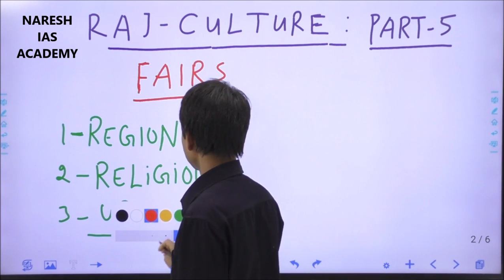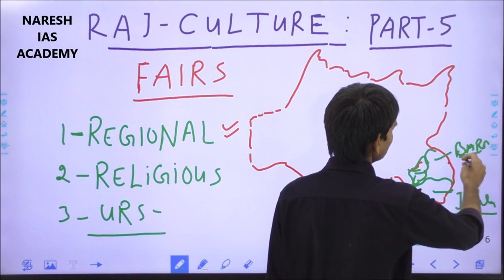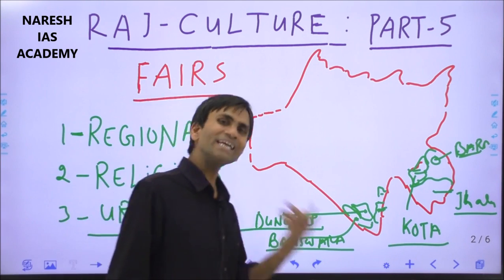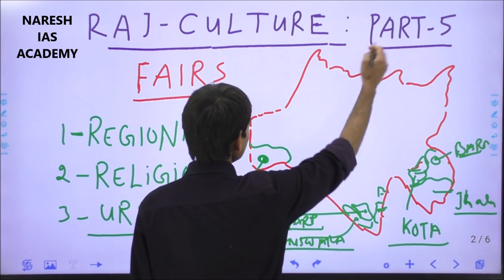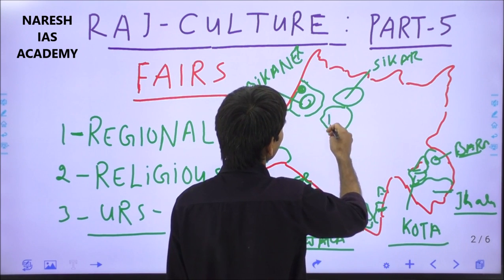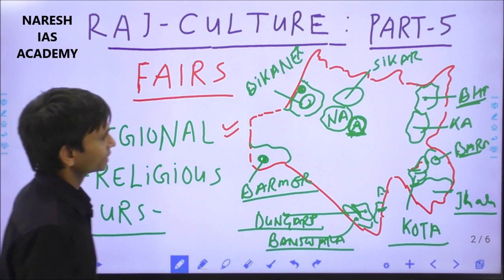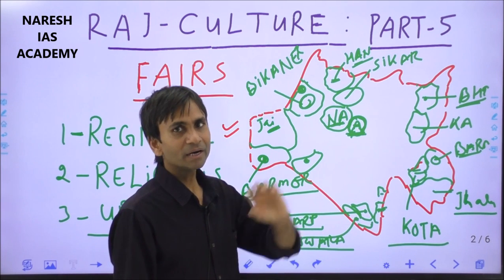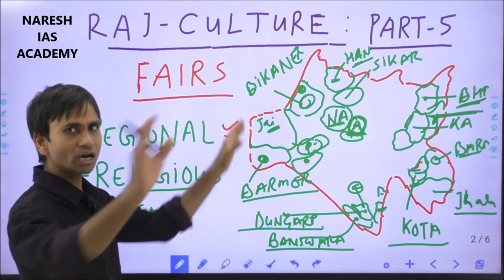Rajasthan art and culture english medium | PART 5 | fairs of Rajasthan | Rajasthan GK English medium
JAI HIND FRIENDS ! I noticed that there is no quality content of Rajasthan GK in English medium...so starting Rajasthan art and culture English medium classes. hope it will help you in various RPSC and Rajasthan state level exams. Today we are discussing fairs of Rajasthan.

Rajasthan culture
fairs of Rajasthan
Fairs
regional Fairs
religion Fairs
urs Fairs of rajasthan